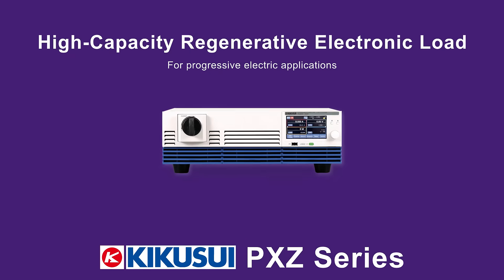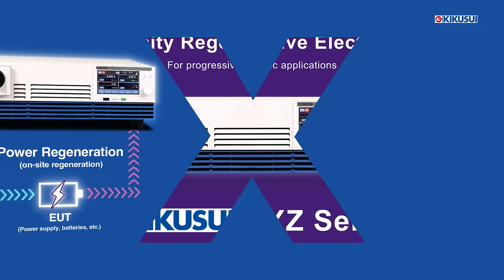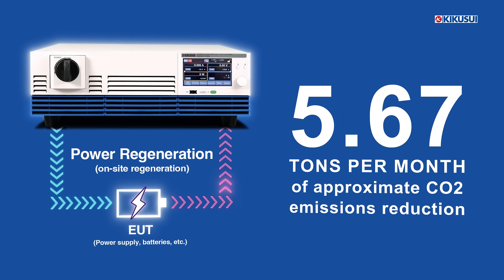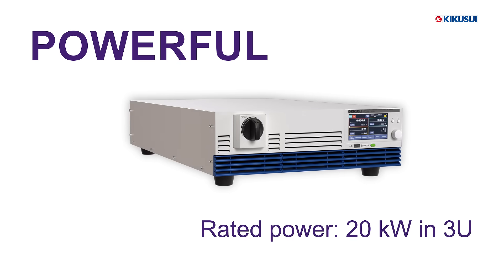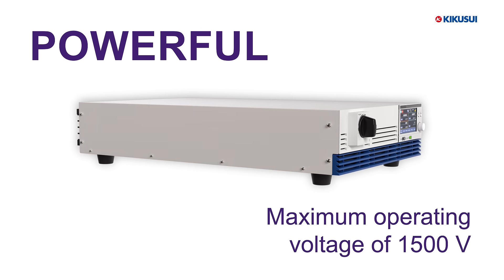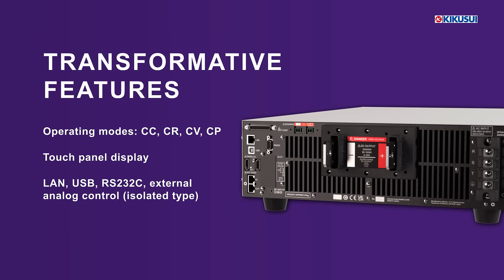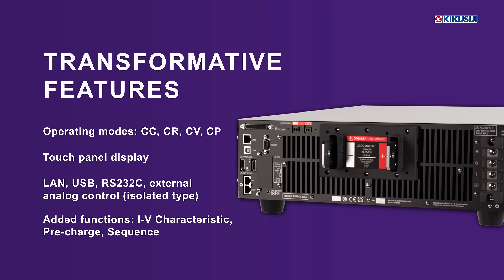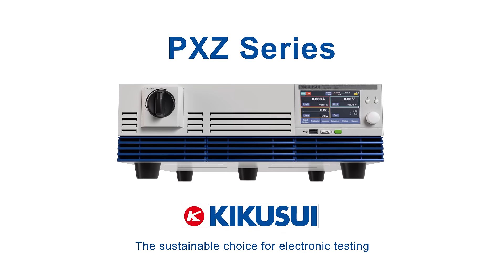Kikusui PXZ series High-Capacity Regenerative Electronic Load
Kikusui High-Capacity Regenerative Electronic Load. The best choice for Electronic Testing. Rated power: 20kW in 3U and up to 10 units (200kW) can be operated in parallel.